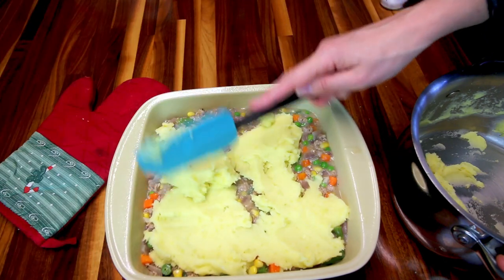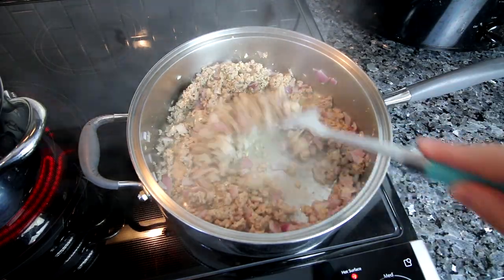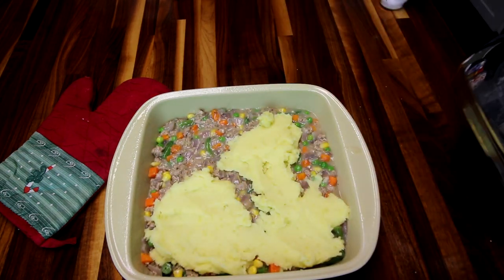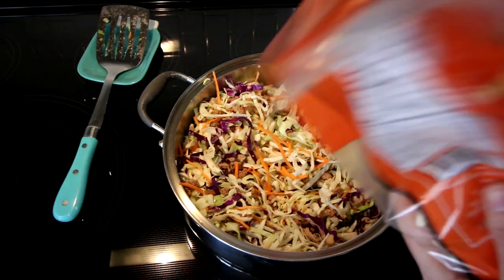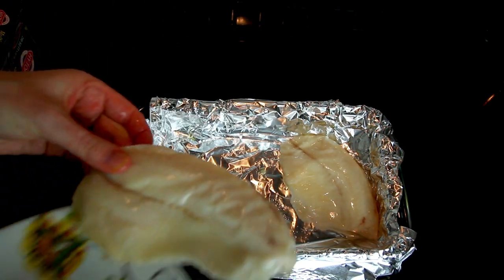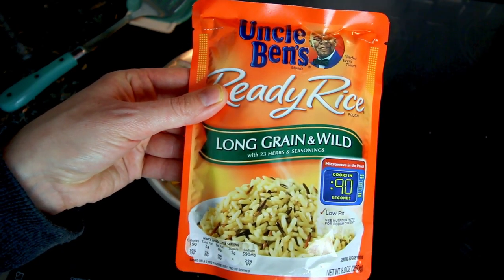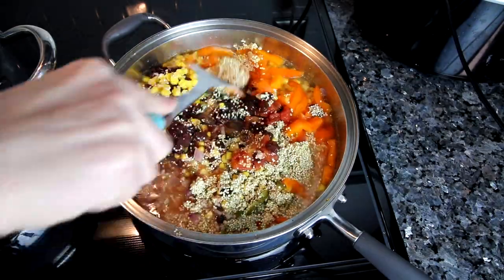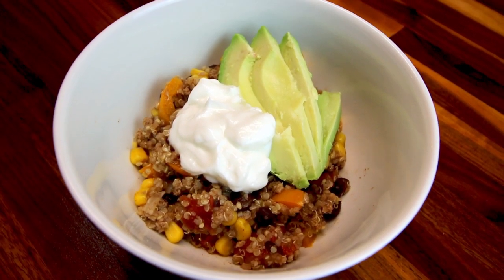What's For Dinner? | Quick and Easy WW meals | Weight Watchers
I show the WW friendly meals that we eat for dinner in a week on WW (Weight Watchers) MyWW plan. I also show the points for each meal on the green, blue and purple plans.